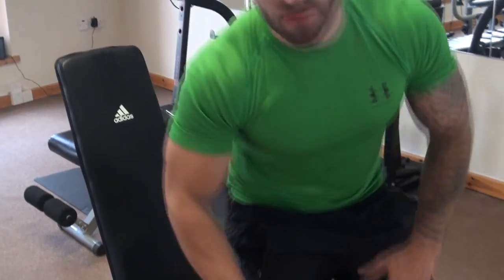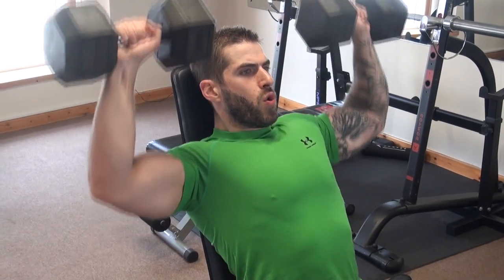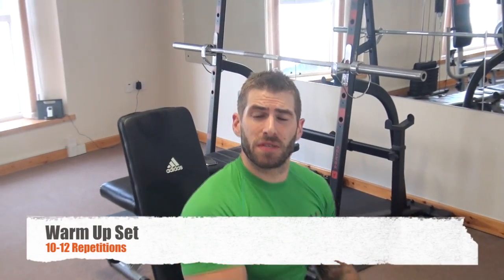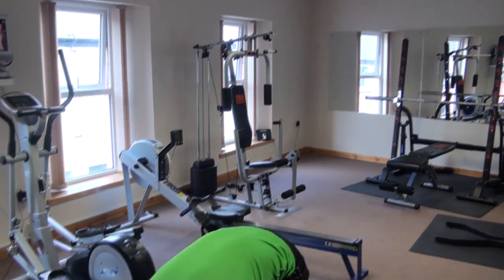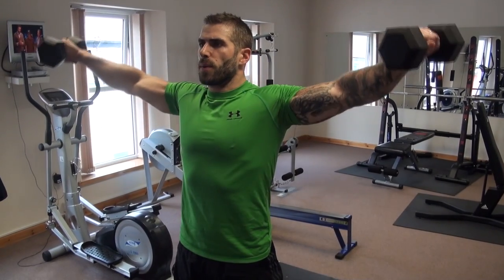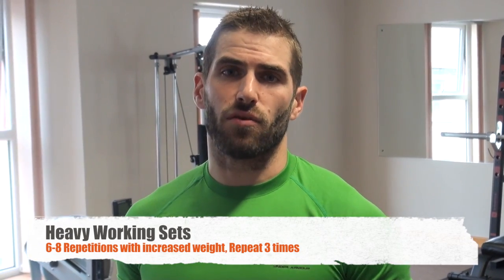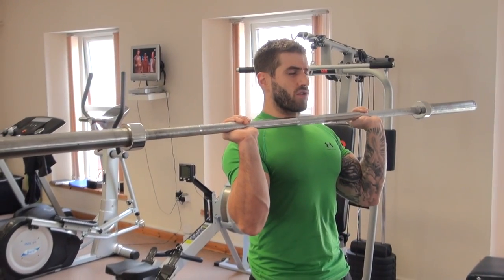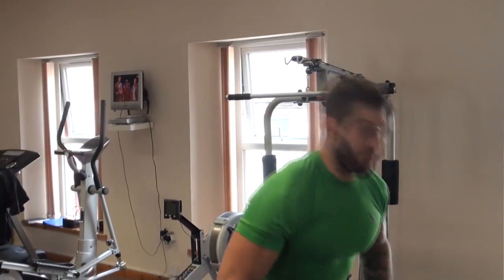Zeus Shoulder barbell and dumbbell Workout (FRY THOSE DELTOIDS)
Showing you a fast, intensive shoulder workout to increase the size and definition on your deltoids and traps. Give it a try and see how you get on

3 exercises only using just dumbbells and one barbell , weighted or unweighted depending on your level

Give it a go and see how you get on.

Grant